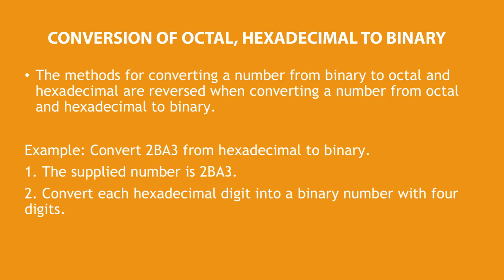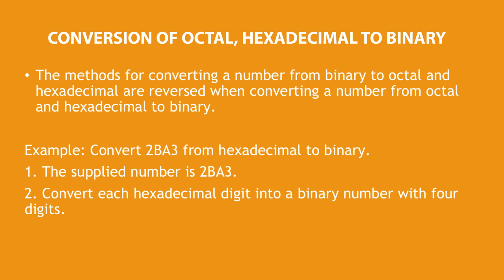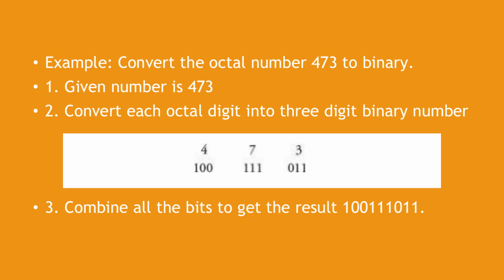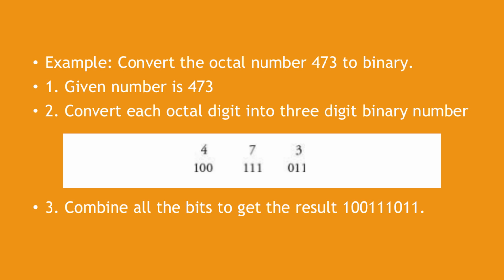Conversion of Octal Hexadecimal to Binary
This video discusses the conversion of octal hexadecimal to binary.

The methods for converting a number from binary to octal and hexadecimal are reversed when converting a number from octal and hexadecimal to binary. The process for Octal to Binary Conversion is to convert each octal number into a three-digit binary number then result is the number formed by the combination of all the bits. The process for Hexadecimal to Binary Conversion is to convert each hexadecimal number into a four-digit binary number then result is the number formed by the combination of all the bits.